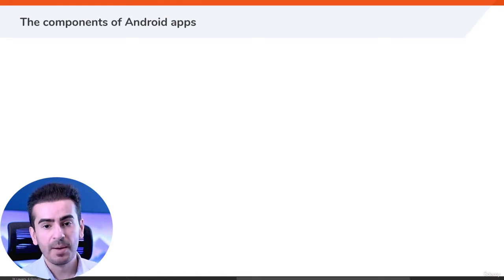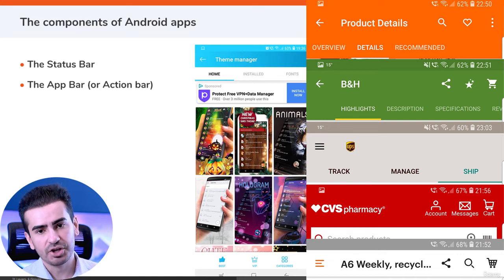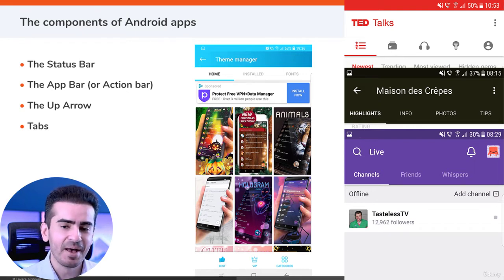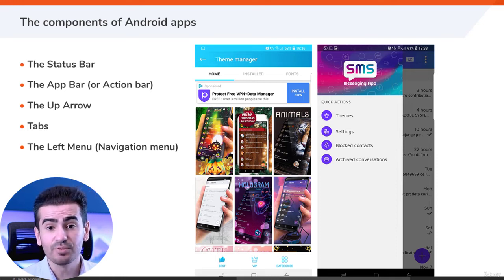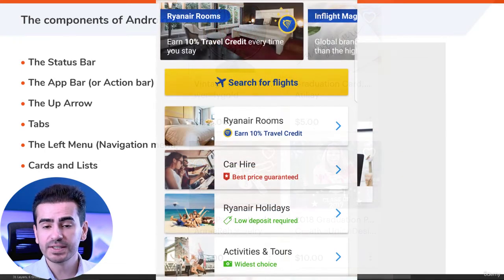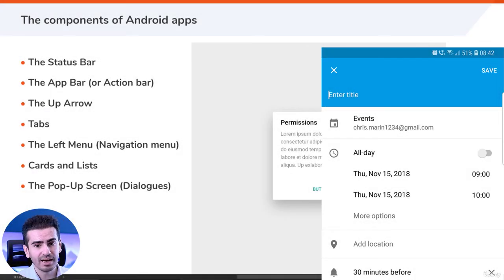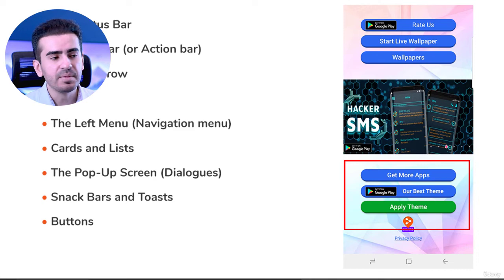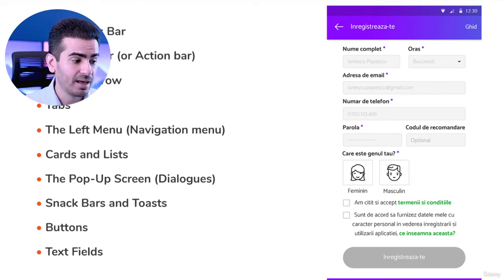Android interface components overview || ui components in android || ios user interface